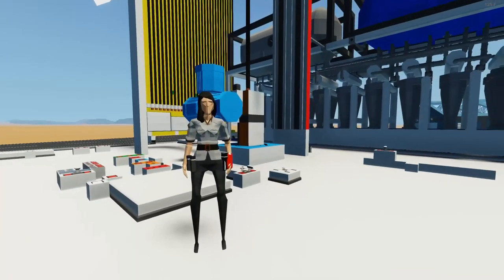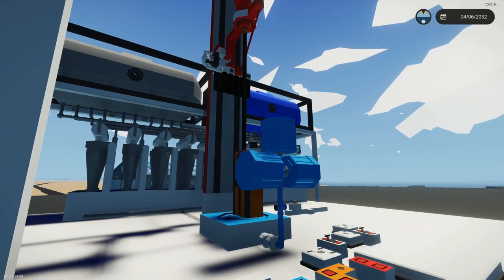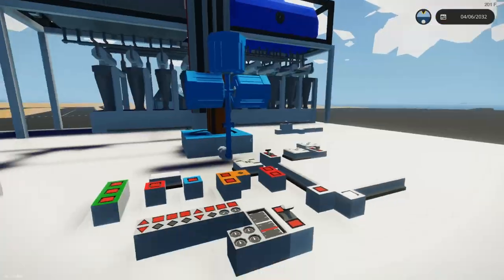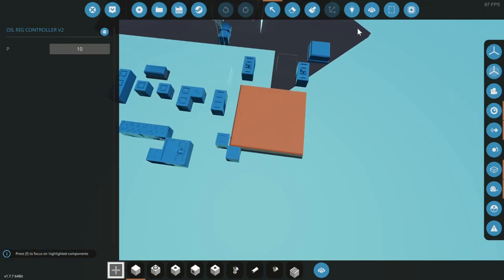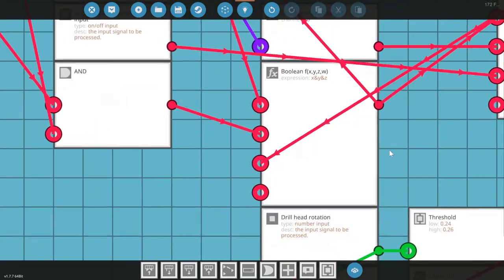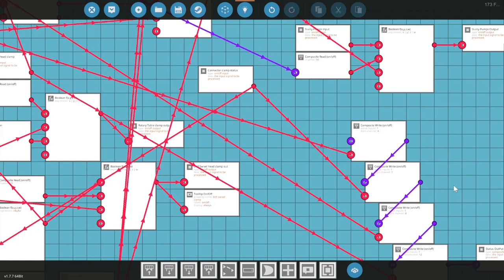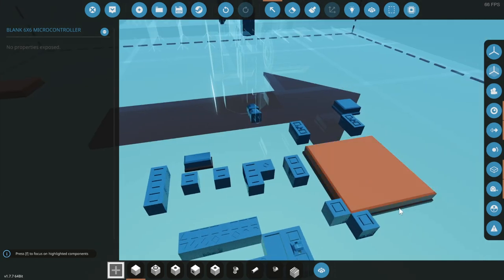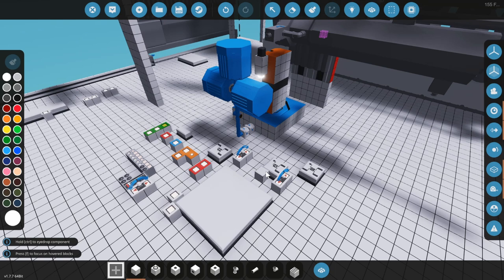Career Oil Rig build 5 - Logical Frustration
Just a brief overview of the logic used to automate the oil rig drilling process.

Stream Stormworks Every othe Sunday After 9pm EST